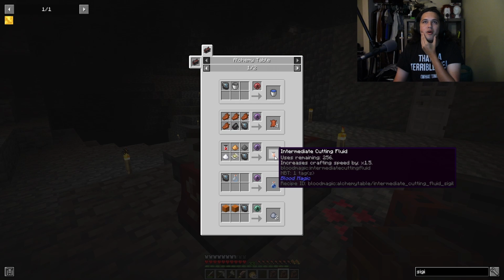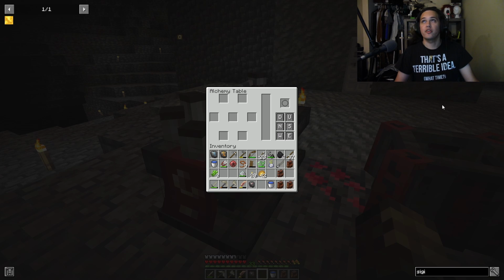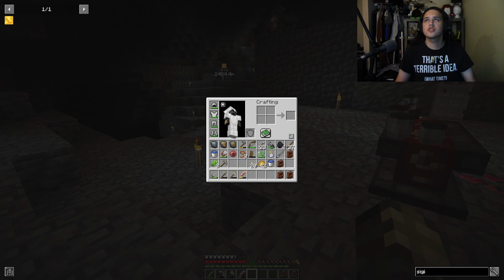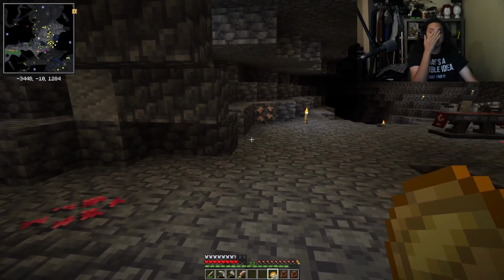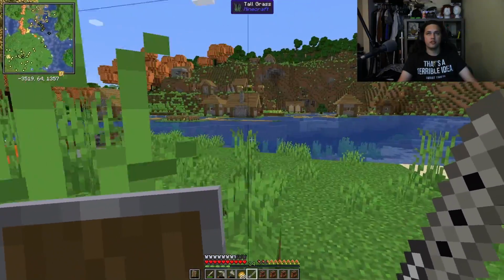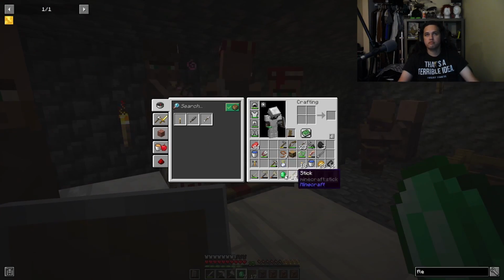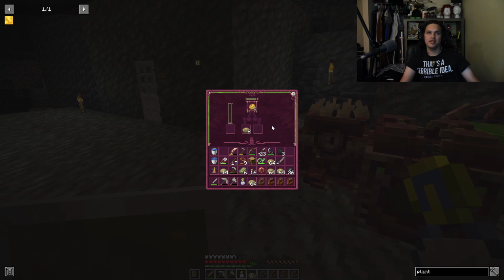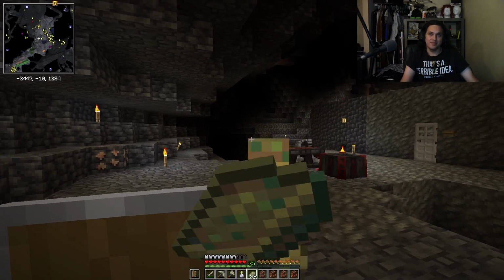A Biomancer's Guide To Minecraft Ep.7 - Blood and Fangs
This is a new modpack I (Jake) put together myself inspired by the Biomancy mod, if you'd like to try it for yourself or tweak it for your own playthrough, we make any modpack we use for videos or streams available in our Discord server, which you can find